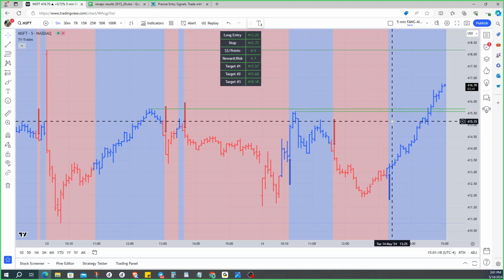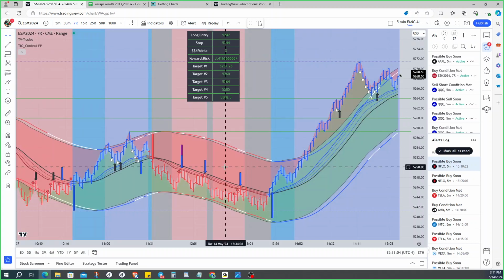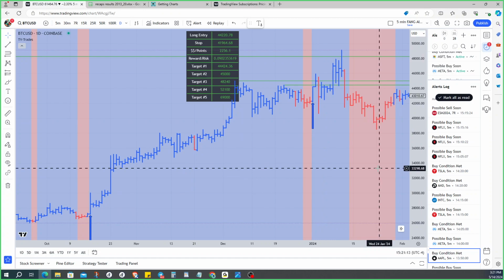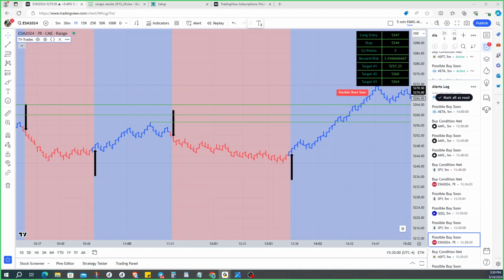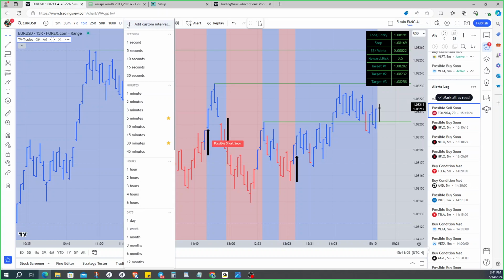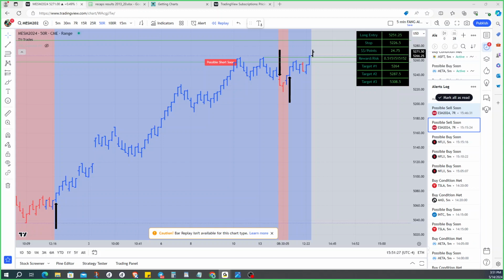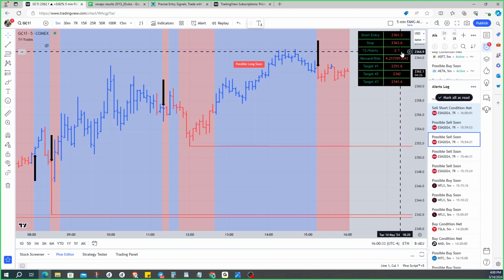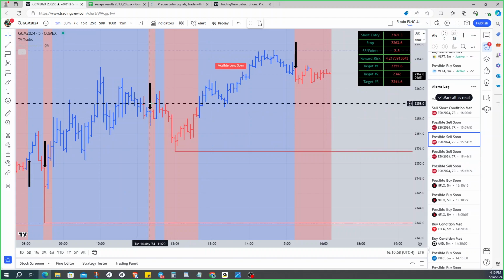TV-Trades Demo using Tradingview Charts/Alerts/Stops/Targets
Introduction to TV-Trades Session Outline
Overview of Session
-Introduction to the use of Trading View charts in trading.
Tools and Setup
-How to Get Tradingview charts
-How to apply the TV-Trades Tool.
-Steps for setting up the TV-Trades Tool.
Application of the Tool
-Using the TV-Trades Tool Alerts on various trading instruments:
-Stocks: NFLX,META,MSFT,AMD
-Futures: ES, NQ, Gold
Costs and Access
-Minimal cost for starting: $25
-Procedure to find the Trading View Login ID required at signup.